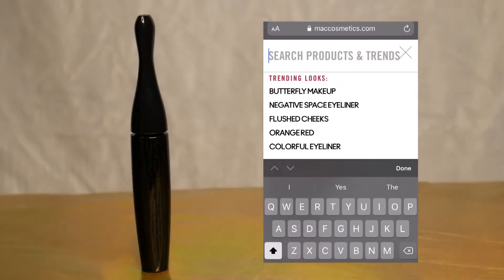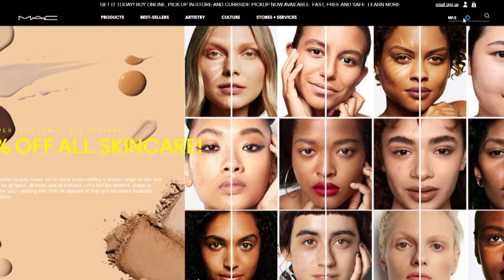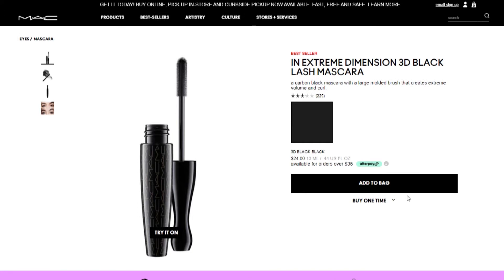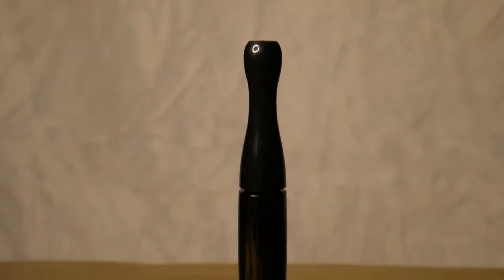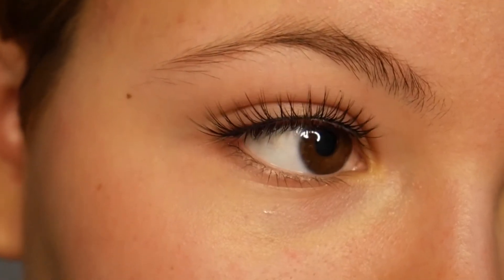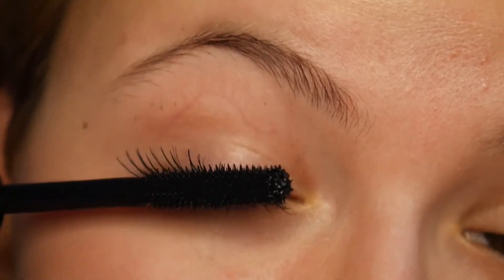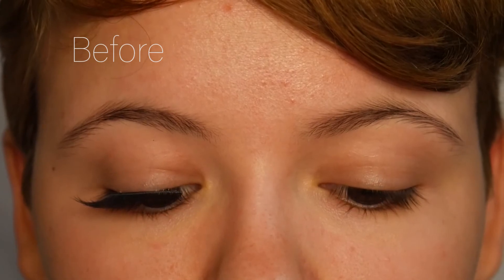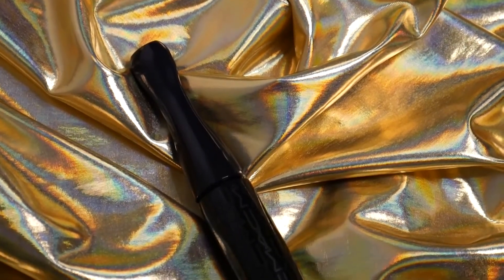FSPA Beauty Product Review - MAC in Extreme Dimension 3D Black Lash Mascara Review by Amalia Phend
This is an FSPA entry for "Beauty Product Review" made by Amalia Phend. She reviewed the MAC in Extreme Dimension 3D Black Lash Mascara.